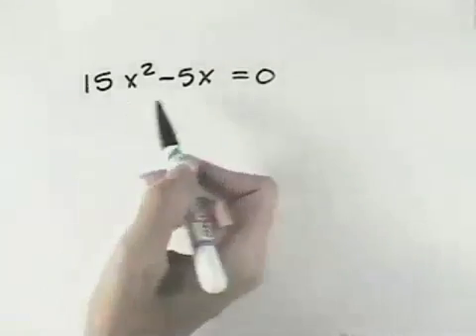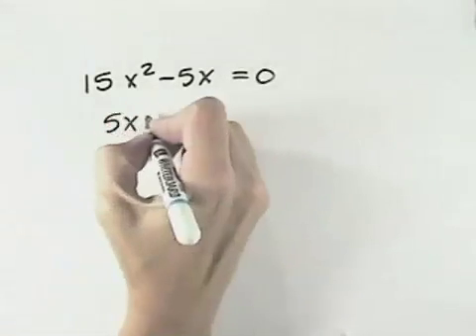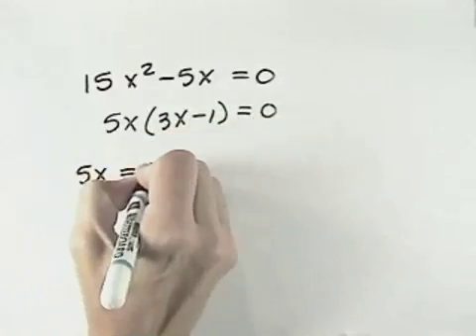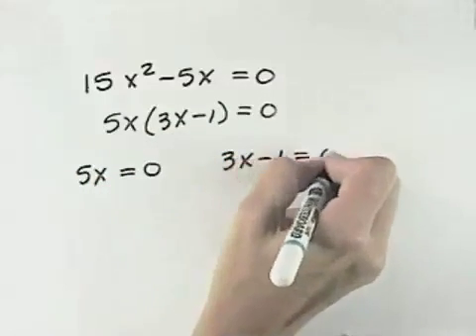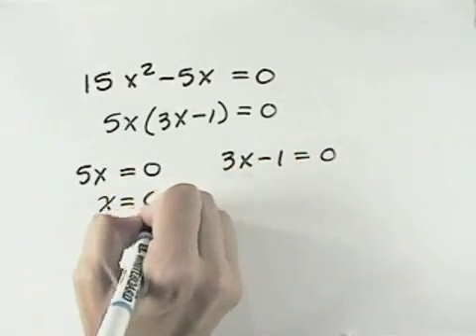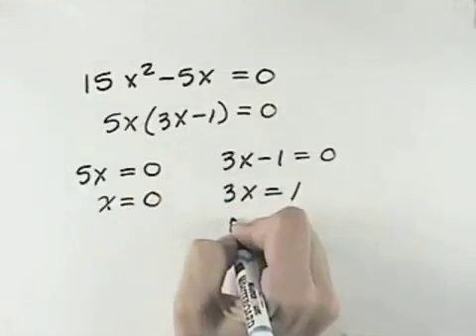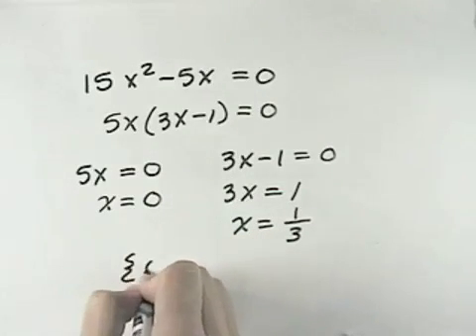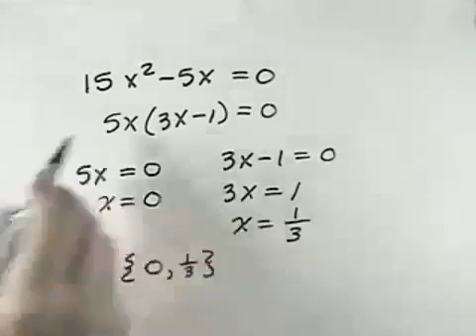Blitzer Intermediate Algebra for College Students Ch 05 Ex 36